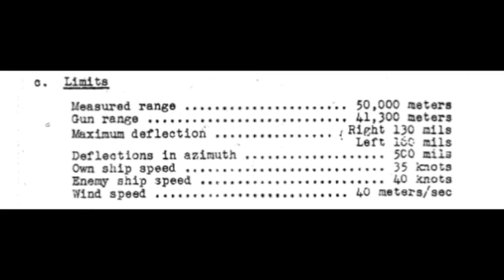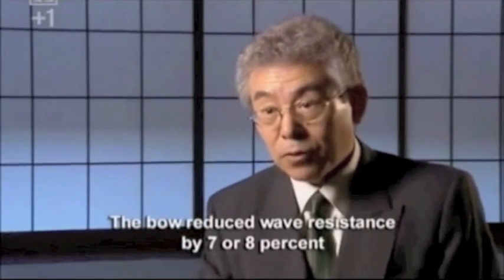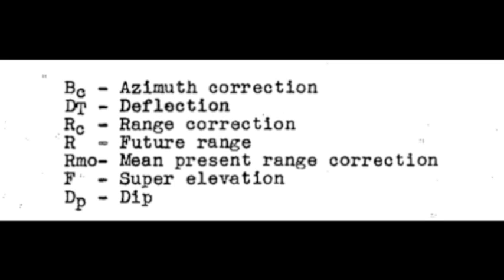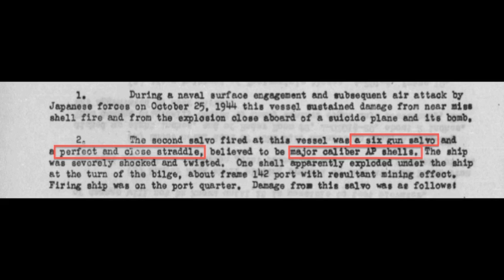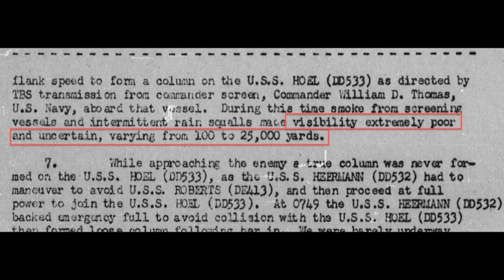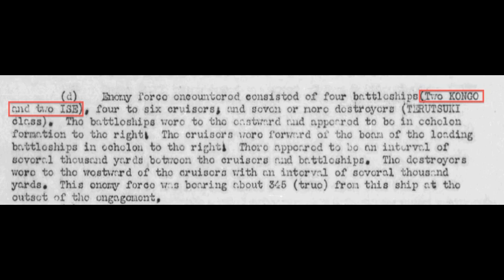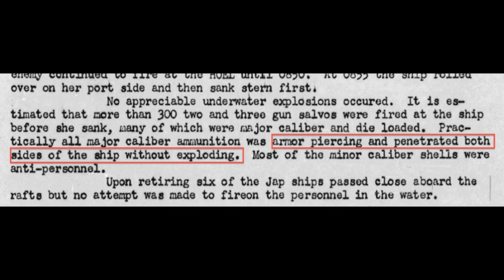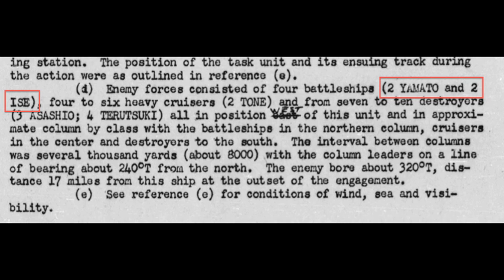Fire Control of the Yamato Class - Part 2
Part 2 of my series detailing the fire control systems of the Japanese Yamato class battleships. I'm sorry it took so long to finish.

A hit percentage of 5.5% is very respectable for a WWII battleship. For comparison, USS Iowa's hit percentage on the light cruiser Katori with her main battery during Operation Hailstorm was around 4.3%.